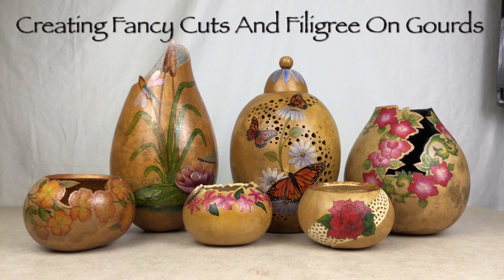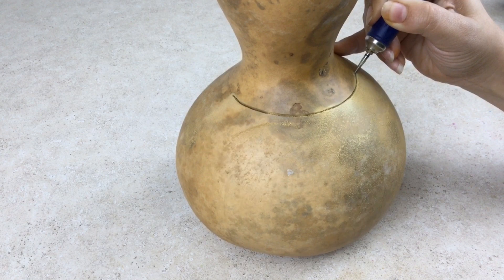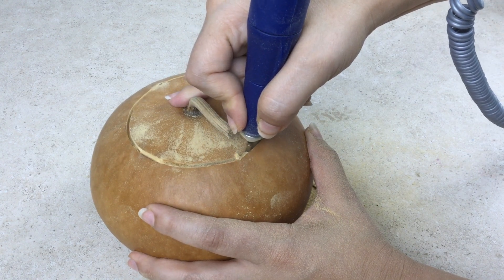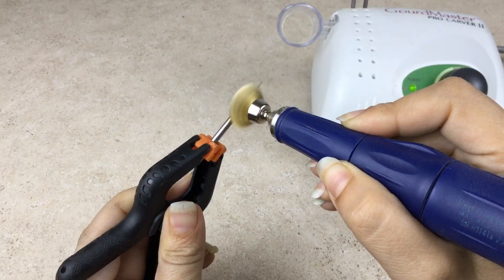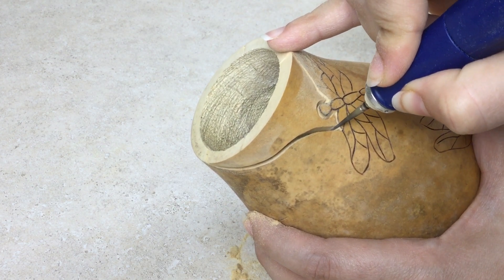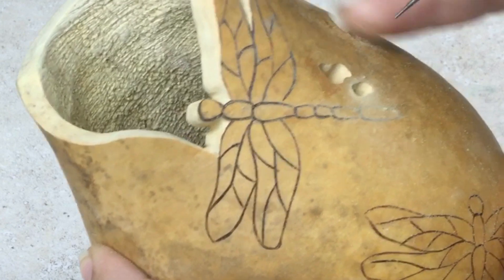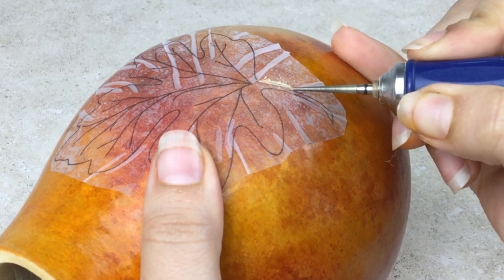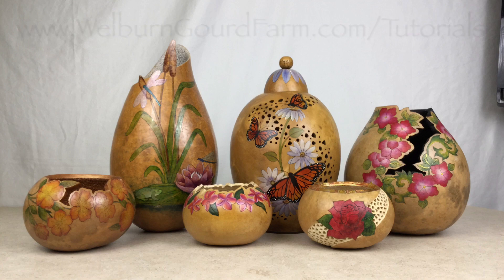Creating Fancy Cuts and Filigree on Gourds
In this video you will discover tips and techniques on how to use the Fili-Point Burr to cut open your gourd, create filigree, etch a design and make a fancy cut rim.